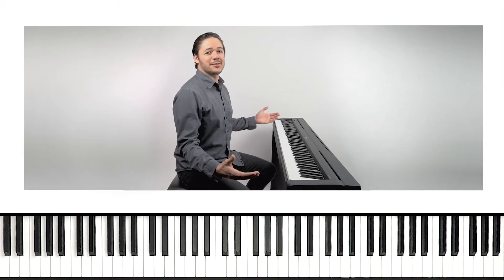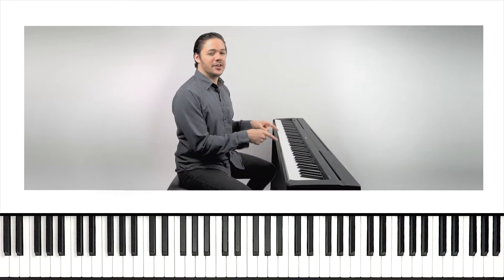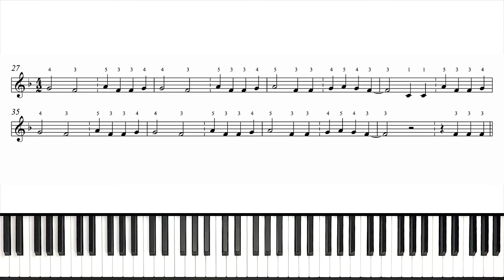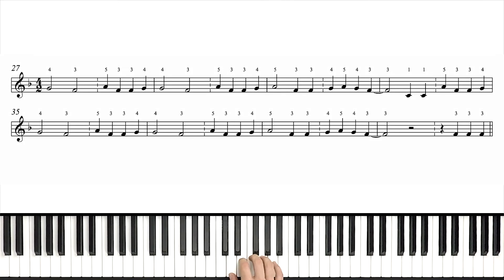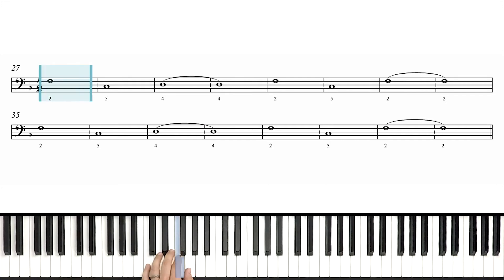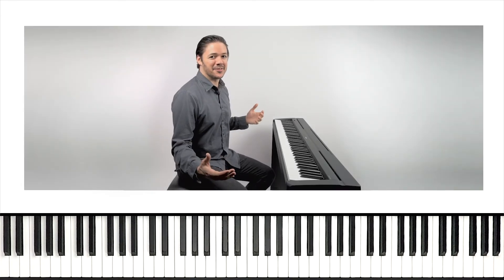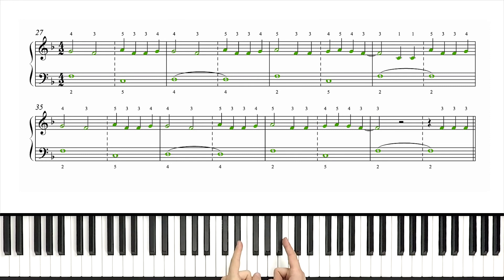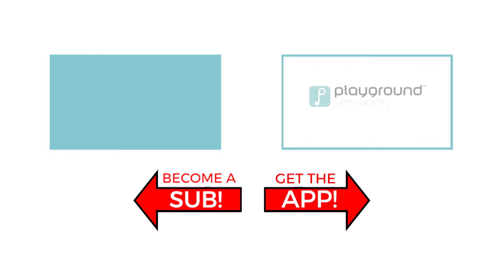How to play 'Body Like A Back Road' by Sam Hunt on the piano -- Playground Sessions